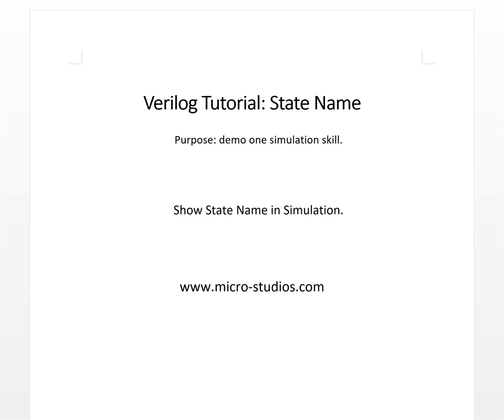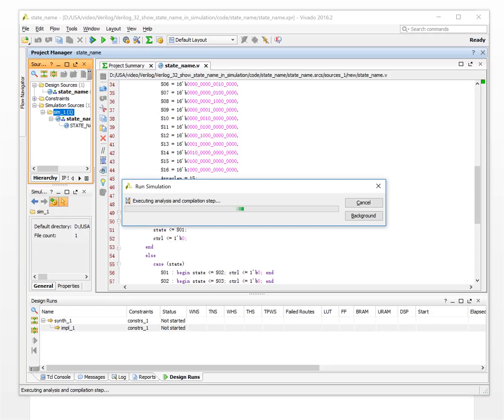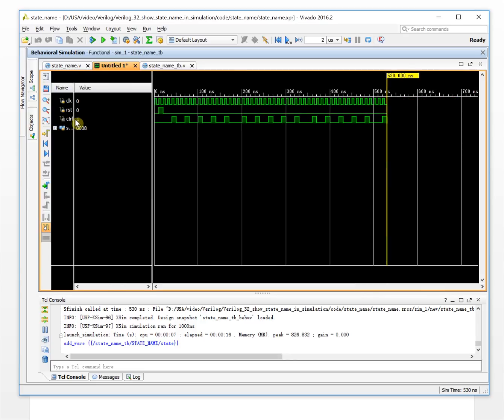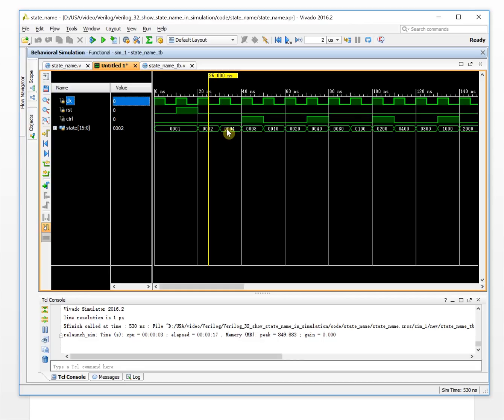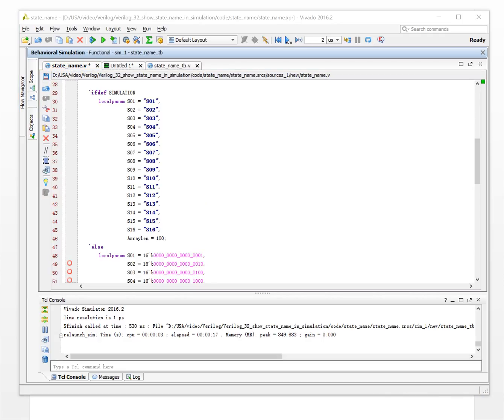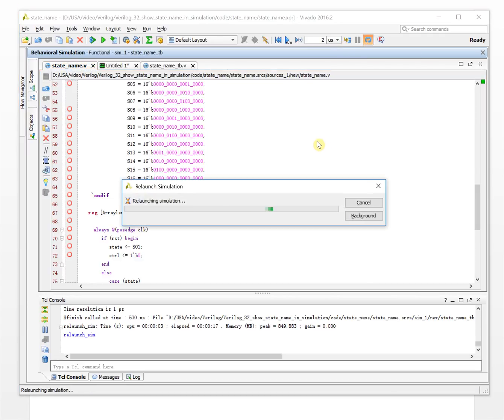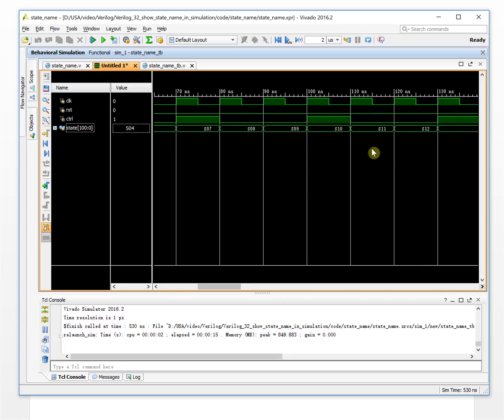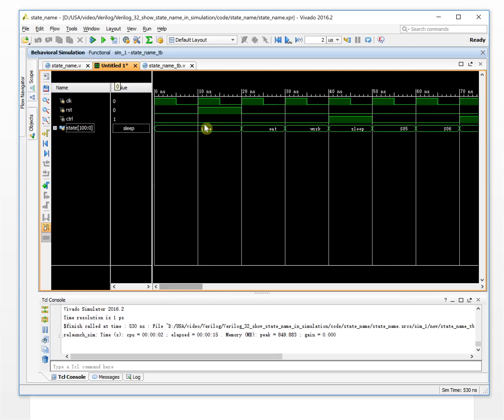Verilog Tutorial 32：State Name